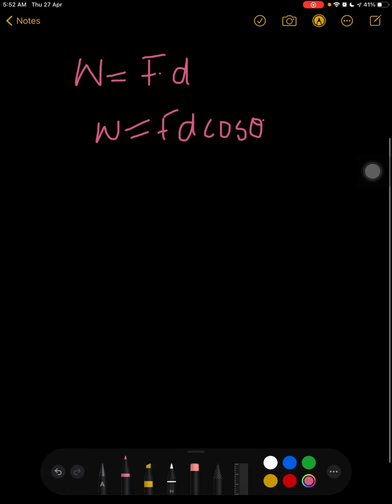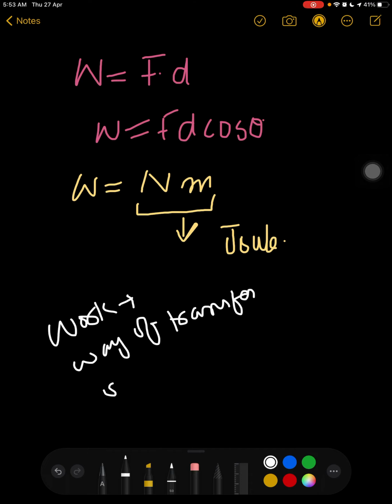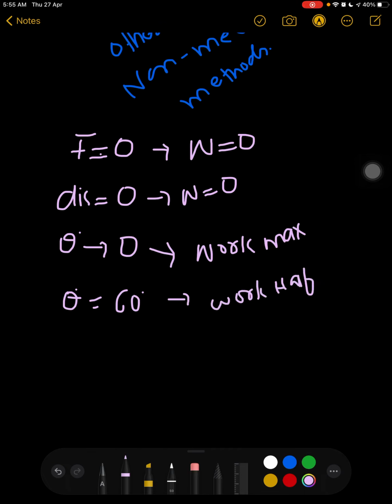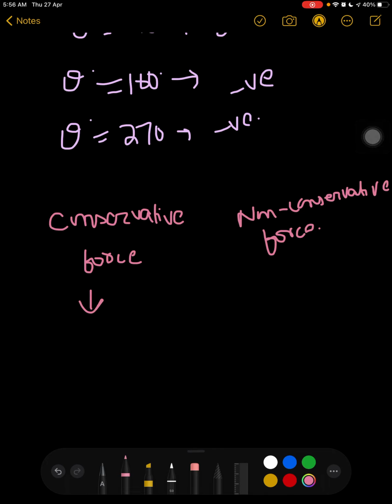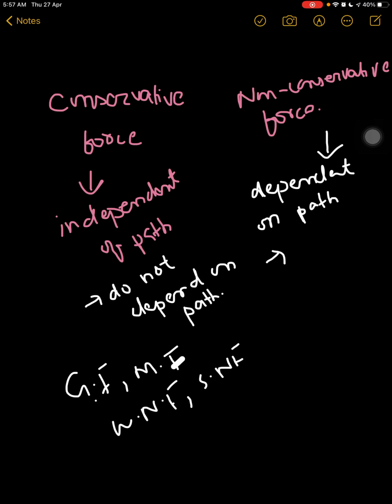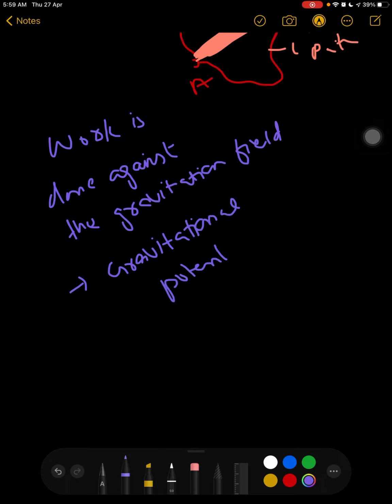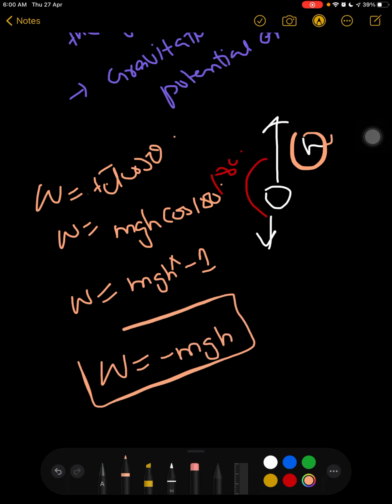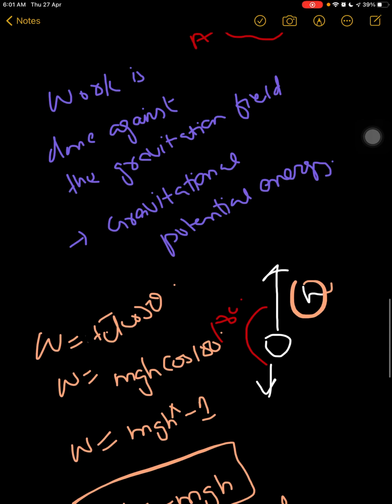INTRODUCTION TO WORK || WORK POWER AND ENERGY || CLASS 11th